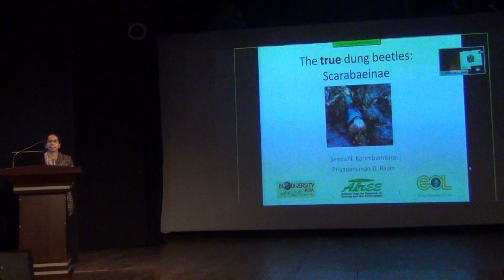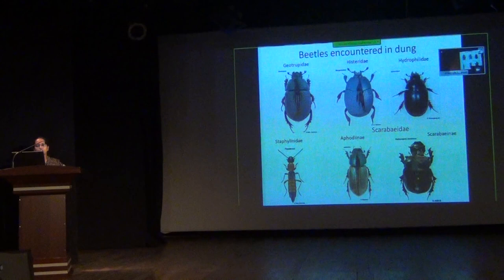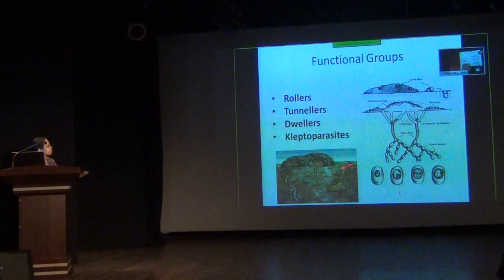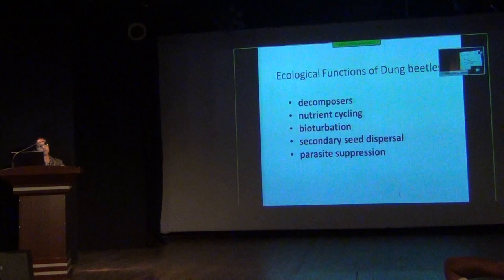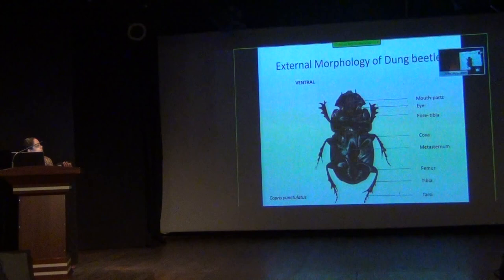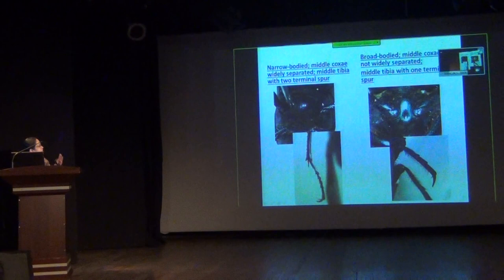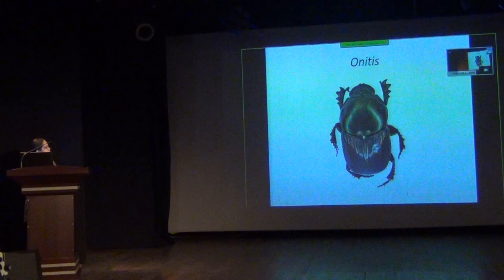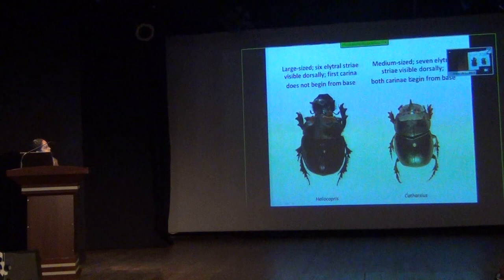Identifying common dung beetles: Seena Karimbumkara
Seena Karimbumkara presenting on identification of the most common dung beetle species at the IBP community meet 2016 at NGMA, Bangalore, 20th FEB 2016